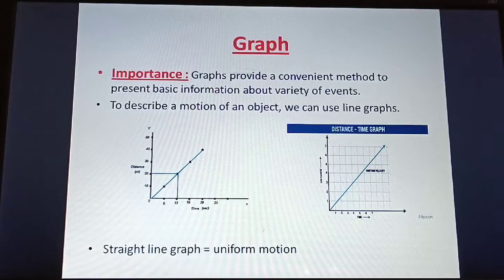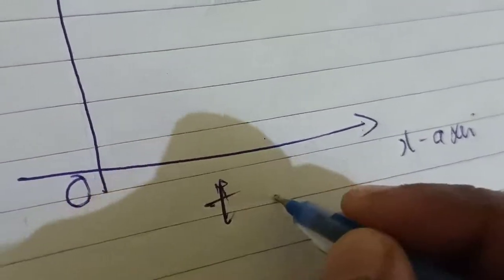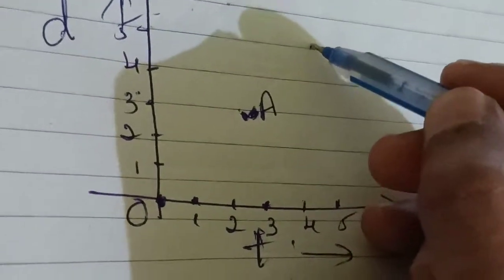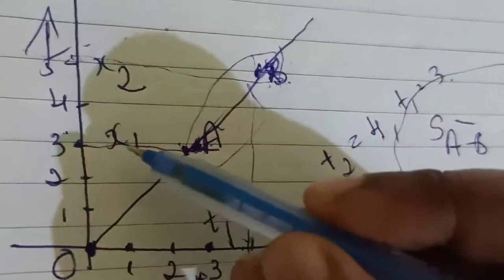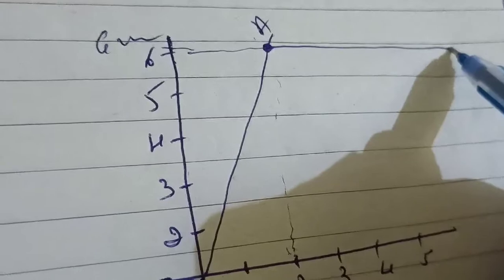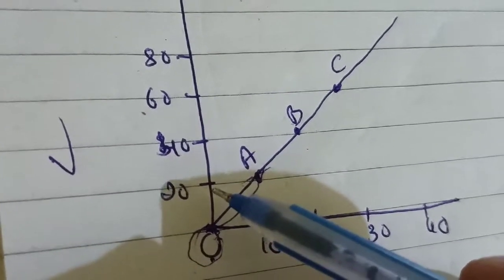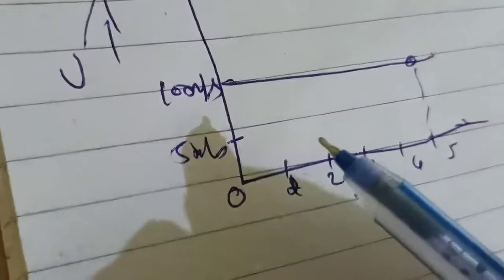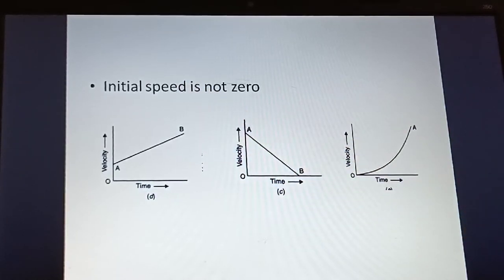Class 9th Science- Motion L5